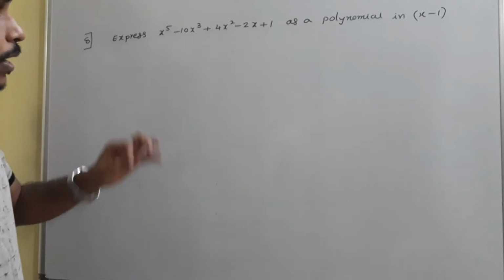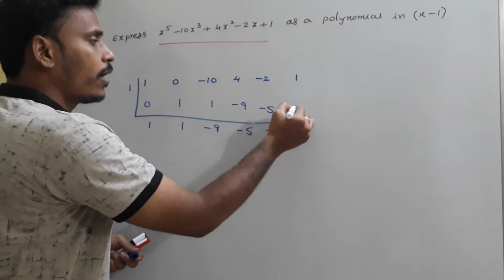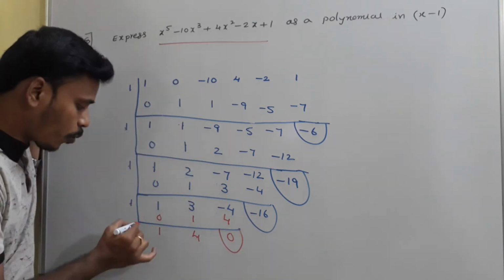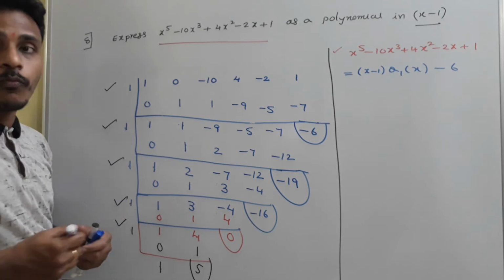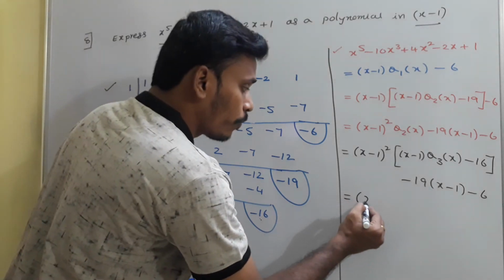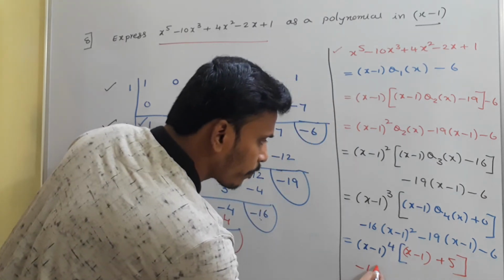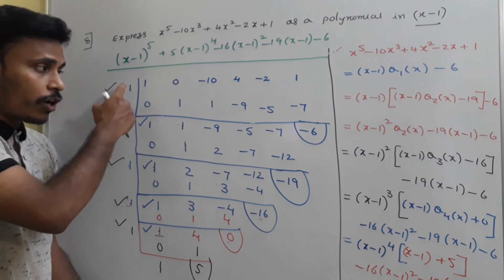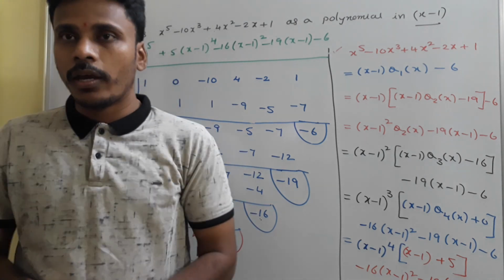Expressing a Polynomial as a Polynomial in x-a by Horner process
Synthetic Division
Horner process
olympiad Polynomials
jee Polynomials

JEEADVANCED 2019